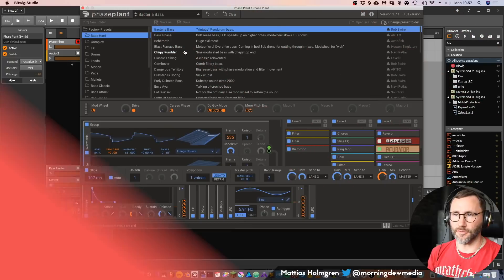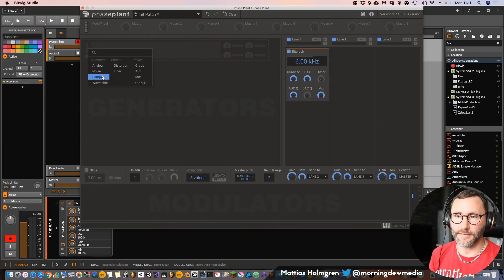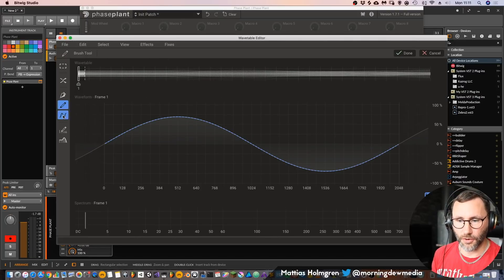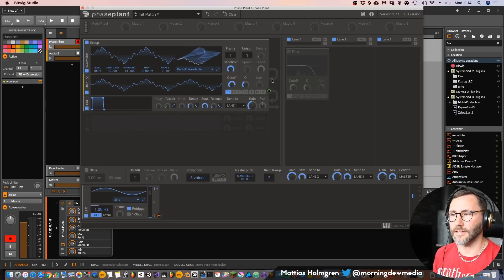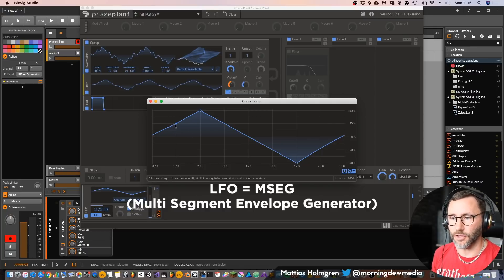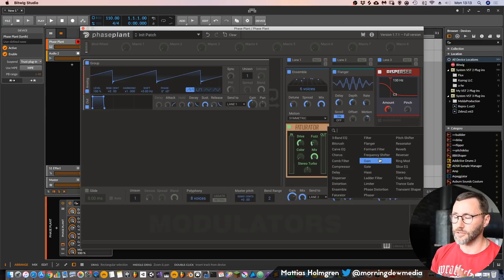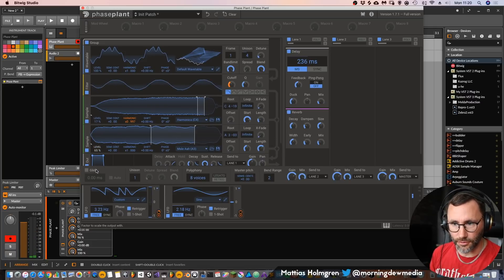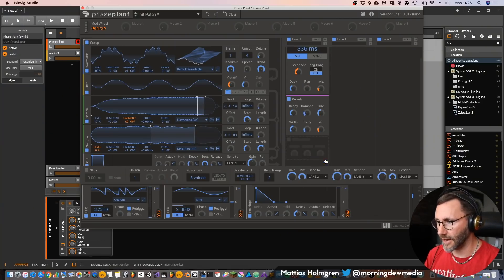Phase Plant Review Demo - Best Modular VST Synth Plugin 2019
Phase Plant is a brand new modular synth from KiloHearts. In this video, Mattias Holmgren takes you through the main features of this excellent modular vst synth plugin. Could Phase Plant be the best vst synth of 2019?

Phase Plant comes with four signal generators. Wave table, Analog, Sampler & Noise! You can add as many generators as you like and route them freely between each other.

How about modulation?
Phase Plant offers two types of modulation; Regular Modulation (orange), and Audio Rate Modulation (green). So it's really simple to do FM (frequency modulation) between all types of signal generators!

You can even modulate filters and distortions at audio rate level (available in the generators section).

The modulation is one of the most intuitive setups I've ever seen to date. Just watch the video!

Phase Plant supports the Snapin system which KiloHearts introduced earlier with their MultiPass plugin. Snap ins is basically a plugin which can also be used within another host plugin (like Phase Plant, or MultiPass).

So you can use any snap in compatible plugin from the Kilohearts Toolbox as building blocks within your Phase Plant presets.

Phase Plant comes with three lanes (effect chains) where you can mix and match the snap ins in any combination you want.

Buy only the snap ins that you need, or get the complete set.
Also note that if you grab a preset pack which contains snap ins that you currently do not own...no problem. The presets and snap ins will work for the preset, but they will be in a "locked mode" so you can't do further editing to them within the preset.

This is a really powerful set of features which takes the best parts of your favourite synths and mold them into one powerful modular vst synth plugin.

Hope you enjoy my introduction video to this !

Thanks
Mattias